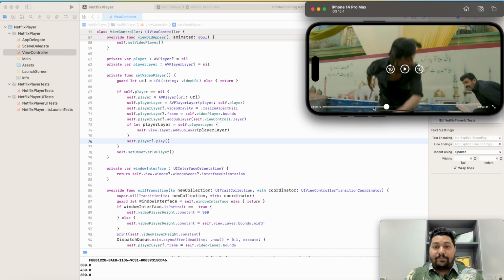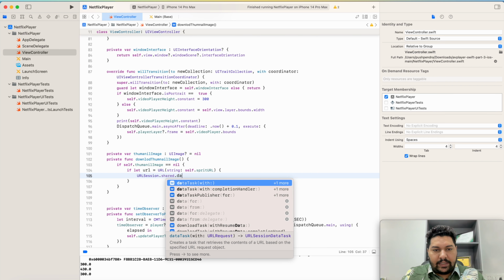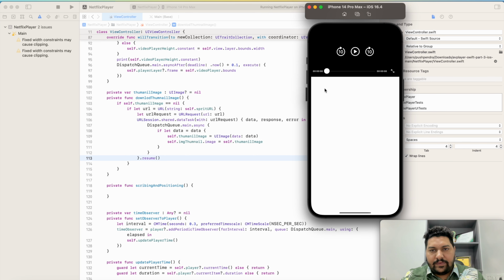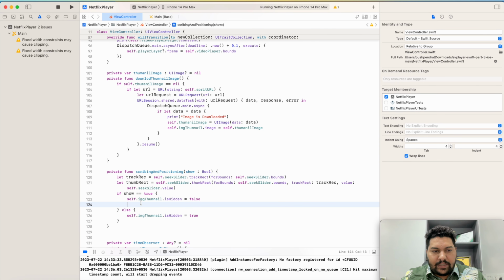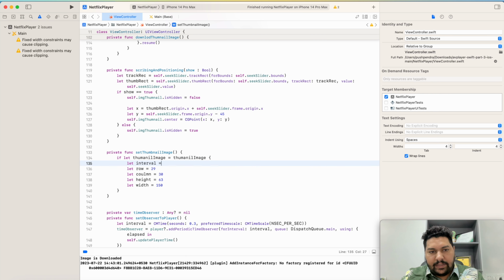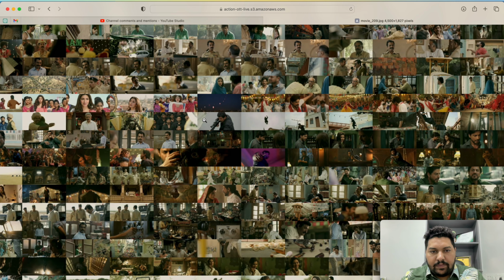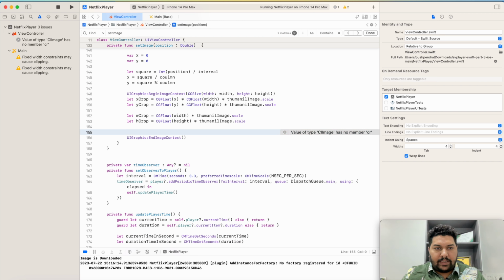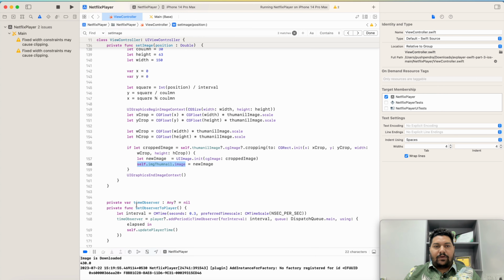Thumbnail Seekbar for Video Player in iOS Swift | AVPlayer | Youtube Player | Netflix Player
Welcome to @PushpendraSaini  Channel
In this comprehensive tutorial, we will delve into the exciting realm of iOS app development and demonstrate how to implement an Advanced Thumbnail Seekbar for your video player. Inspired by popular platforms like YouTube, Netflix, MxPlayer, Prime, Amazon Prime, and HotStar, this feature will revolutionize your app's video playback capabilities.

Our tutorial will take you through each step of the process, starting with loading and downloading the video sprites. Learn how to perform complex mathematical calculations to achieve smooth and accurate sliding of the video position when seeking.

Additionally, we'll guide you on how to extract images based on specific X and Y axes, allowing you to create a Thumbnail Seekbar that provides users with a visual preview of video frames during seeking.

But that's not all - we will also explore the intricacies of integrating this Advanced Thumbnail Seekbar with AVPlayer, ensuring compatibility and seamless functionality with various video formats.

By the end of this tutorial, you will not only have a fully functional Thumbnail Seekbar but also gain insights into creating a superior video player that rivals the most popular platforms. We will share essential tips and best practices to optimize performance, user experience, and overall user satisfaction.

Don't miss this opportunity to level up your video player and create an immersive video viewing experience for your app users. Let's embark on this journey to create the ultimate video player that will impress and captivate your audience!

00:00 Introduction
00:43 What Type of Image needed for Thumbnail
01:30 Design for Thumbnail Image
03:00 Download Image
09:15 Set the Position of the Image as Seekbar sliding
14:00 Calculation for Thumbnail Cropping
20:14 Change Function Call Hierarchy
21:24 Calculate the Position of the current player
25:16 Output & Conclusion

Here Review more video of the AVPlayer